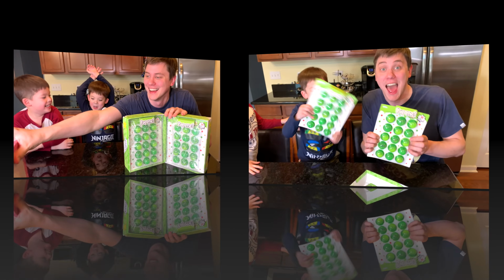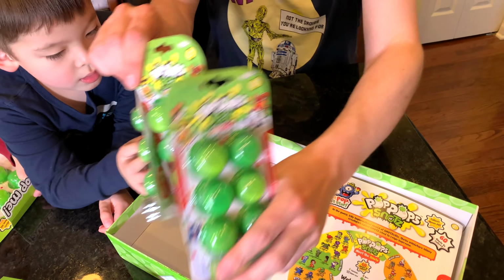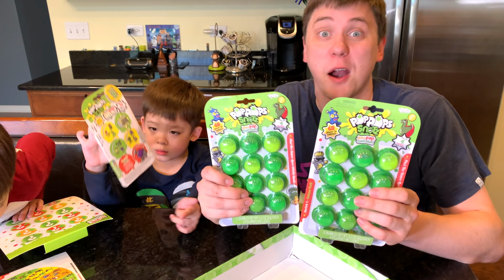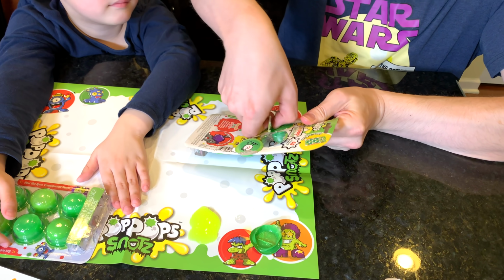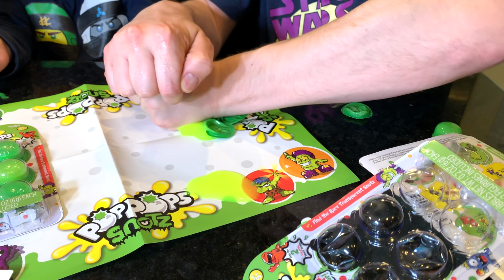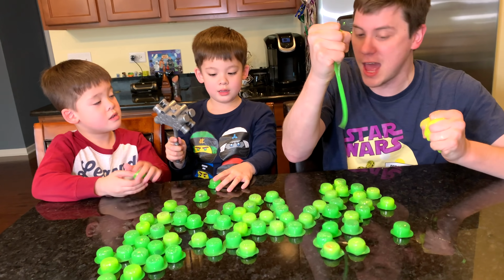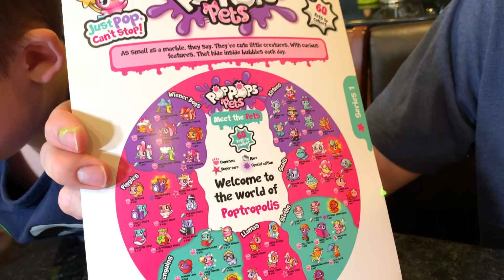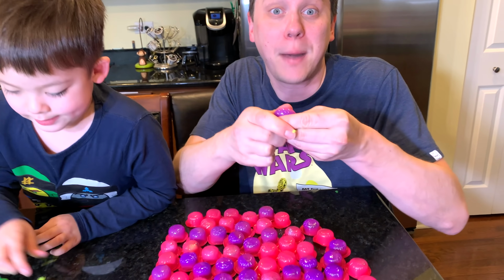Popping Hundreds Of Bubbles With Slime Surprise Inside! "Pop Pops Pets" and "Pop Pops Snotz"UNBOXING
Products provided by YULU Toys.

Today let's pop over 200 bubbles with slime surprise inside! They are new "Pop Pops Snotz" and "Pop Pops Pets"  from Yulu Toys!

The perfect combination of bubble wrap popping, slime and collectible characters, Pop Pop Pets and Pop Pop Snotz are the ultimate “satisfying" experience! Pop the bubble and let the slime ooze out. Play with the slime to see which hidden collectible characters you received! Tons to collect in each series, characters range from common to super rare and special edition!

Pop Pop Pets: Bubble wrap popping just got more adorable! Pop the purple slime filled bubble to find your cute pets! Available in pig, kittens, penguins and more. Collect all 60 characters from series 1!

Pop Pop Snotz: Things just got GROSS. Pop the green slime filled bubble to find your gross Snotz character! Collect all 60 in Series 1, unveil a pizza maker, basketball player and more!

PopJam:DaddysToyKingdom